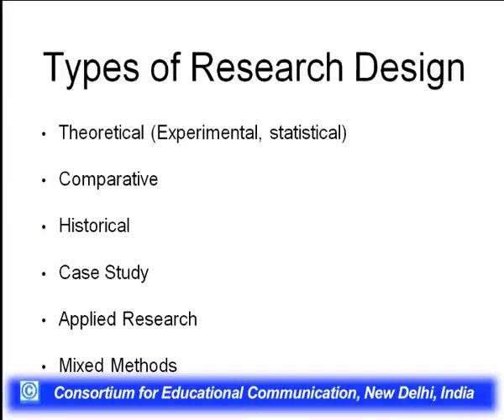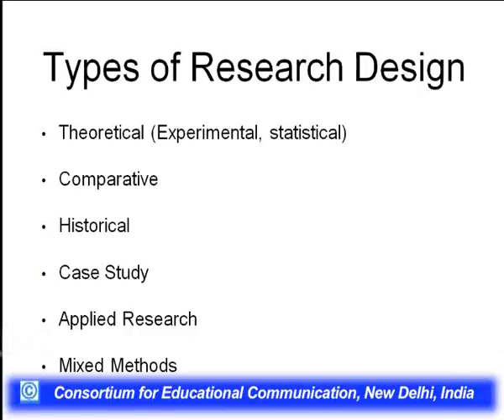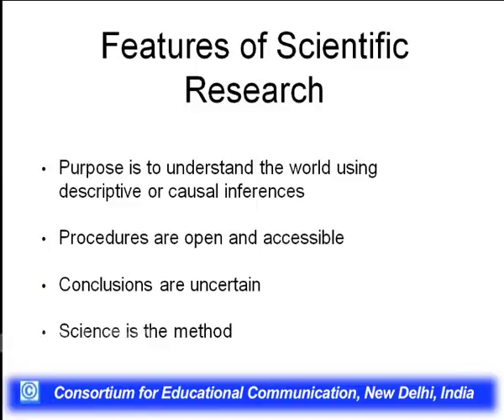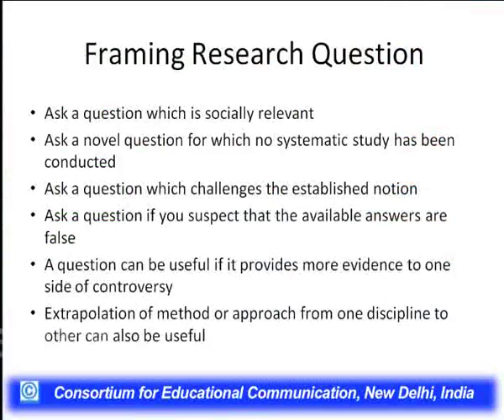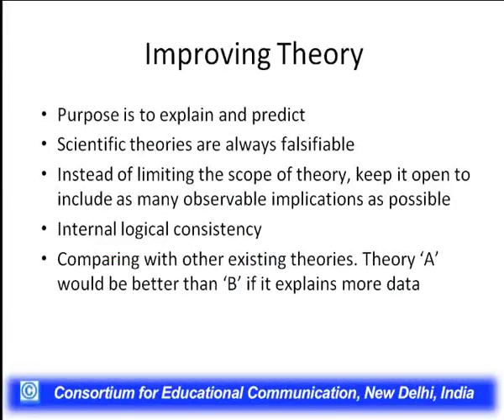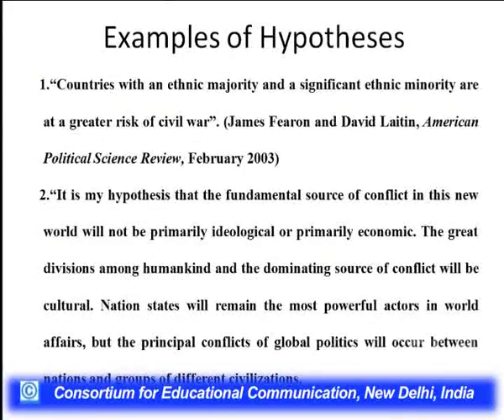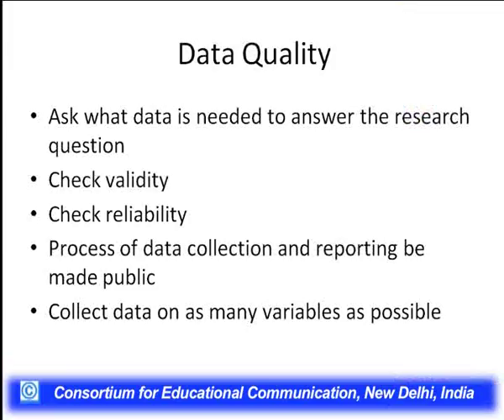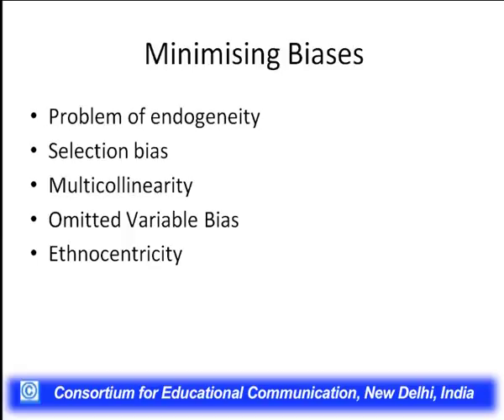Research Design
This Lecture talks about Research Design